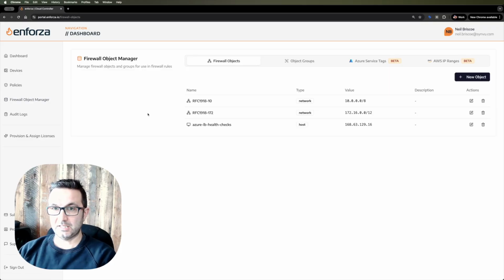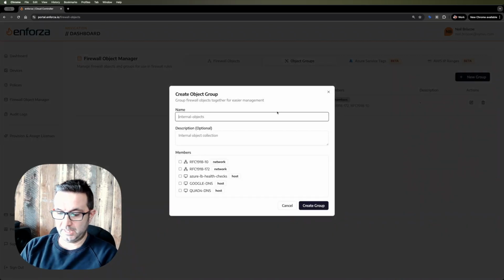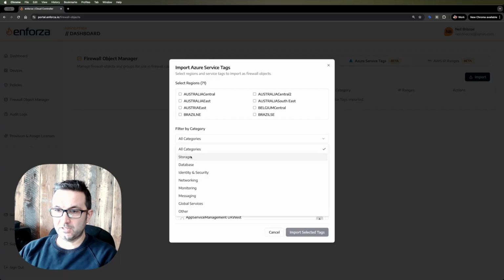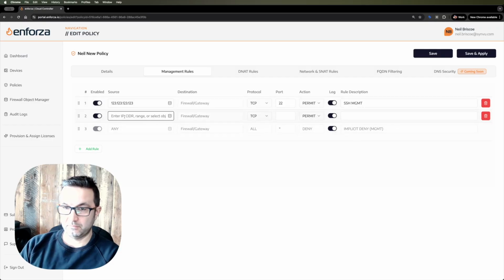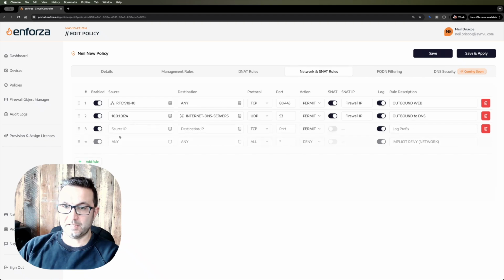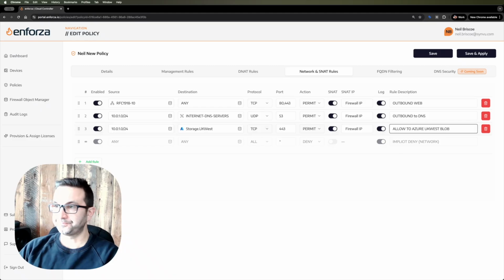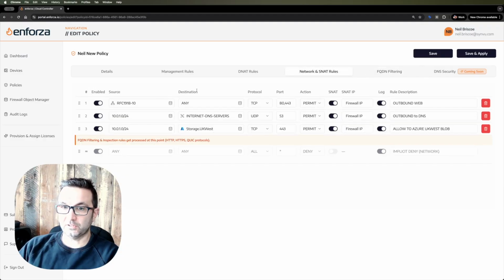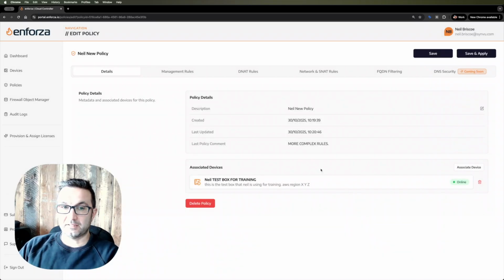enforza Cloud Managed Firewall & NAT Gateway Platform - Advanced Rulesets